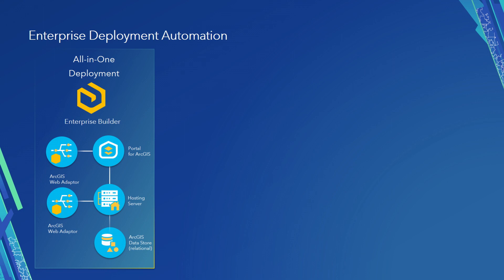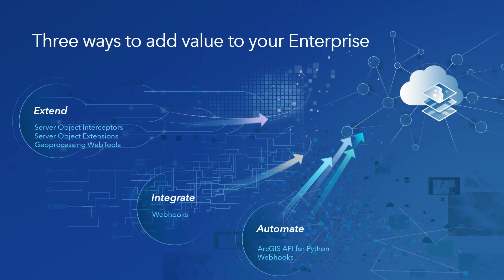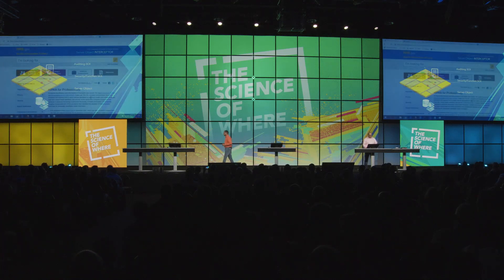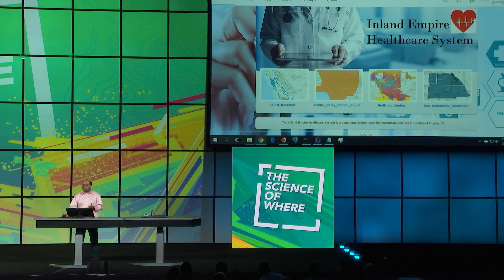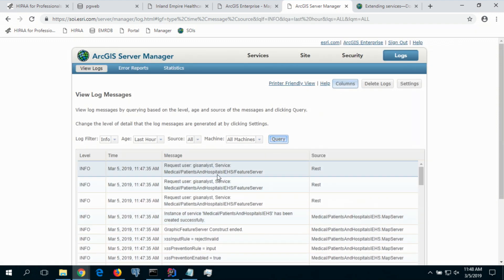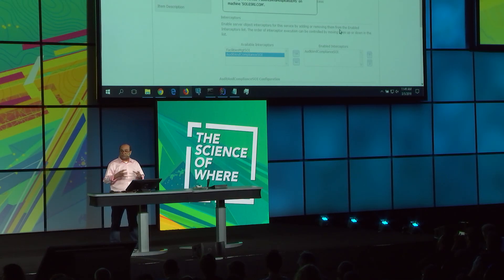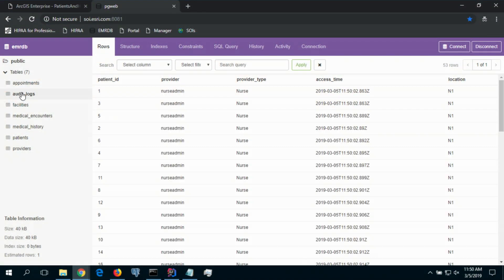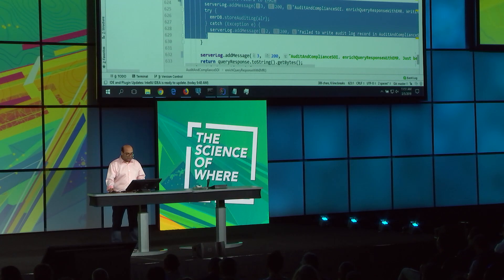Server Object Interceptors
Lead Developer, Shreyas Shinde, demonstrates how to create a Server Object Interceptor (SOI) in order to include auditing, logging, and security capabilities around map data services.